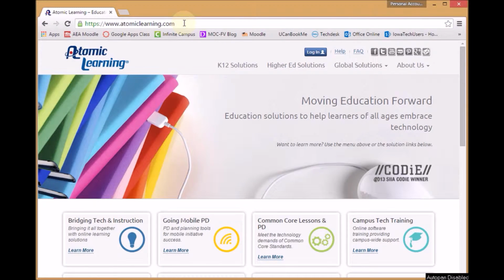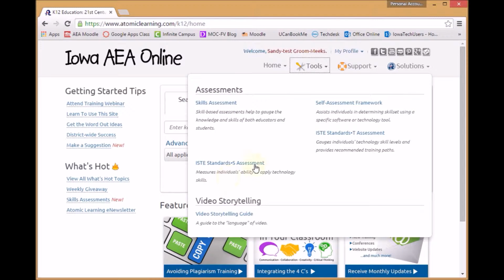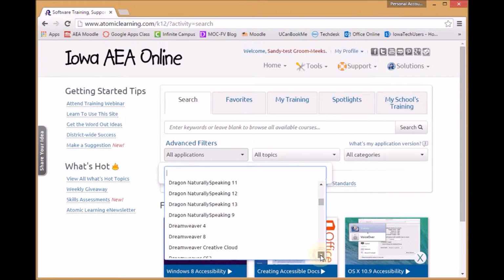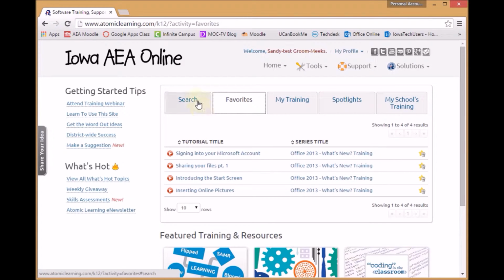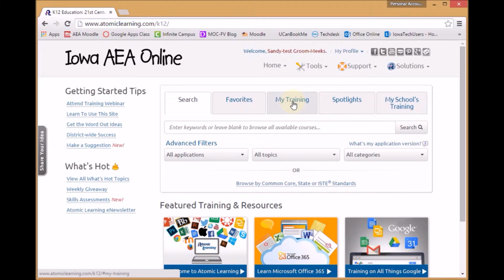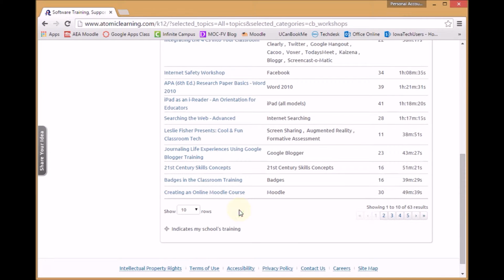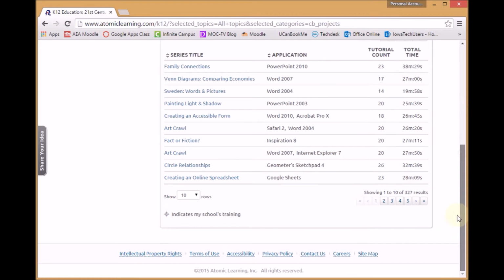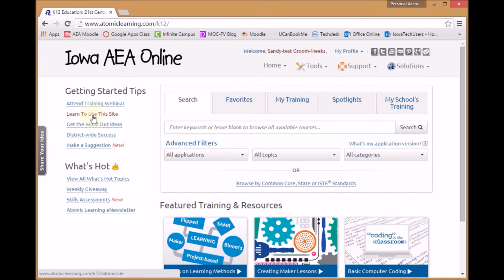Atomic Learning PD